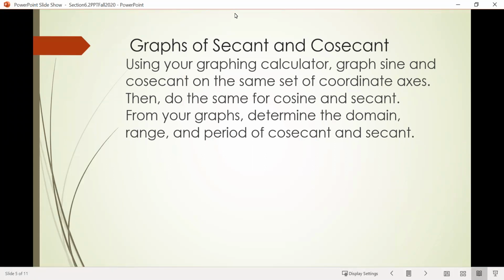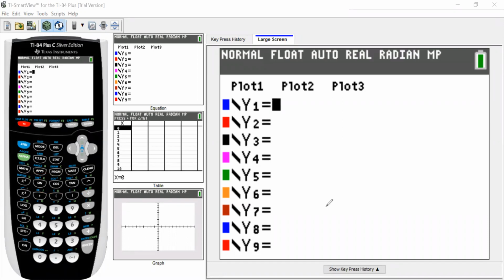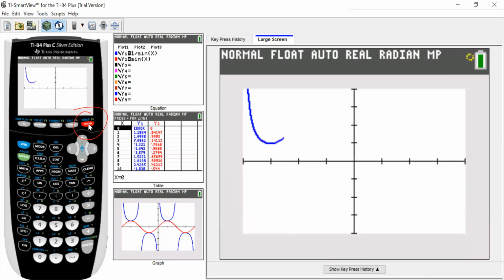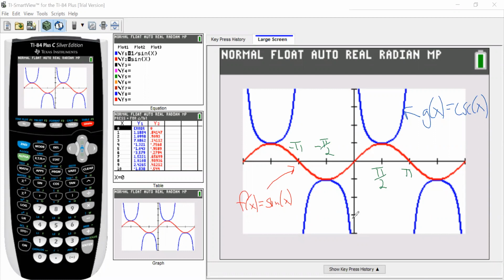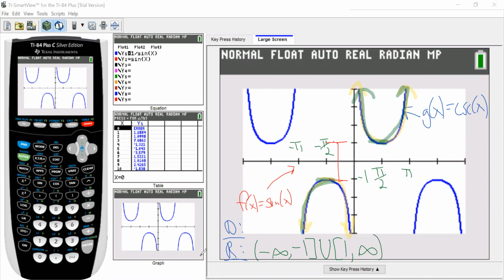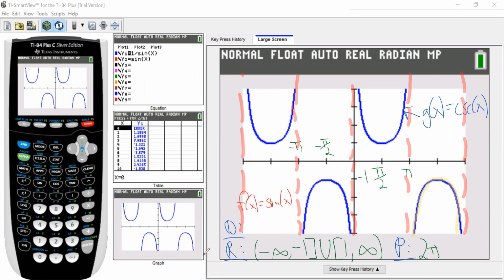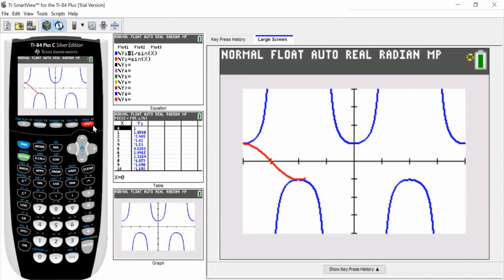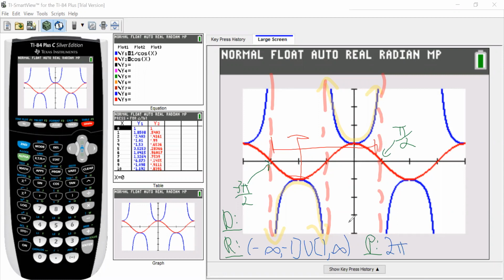PreCalc: Section 6.2 Part 2